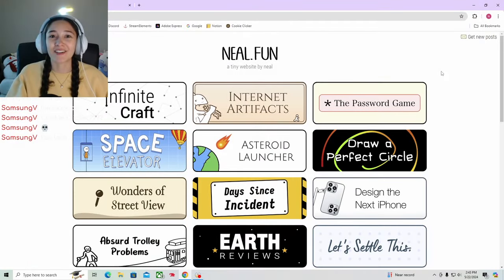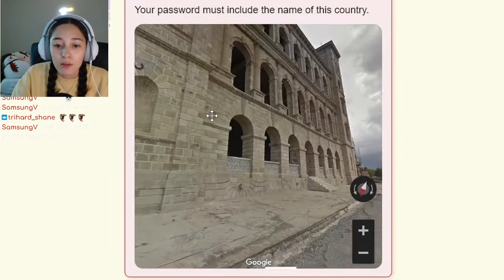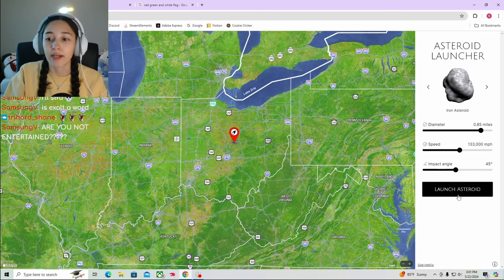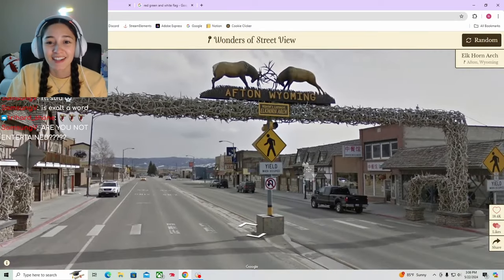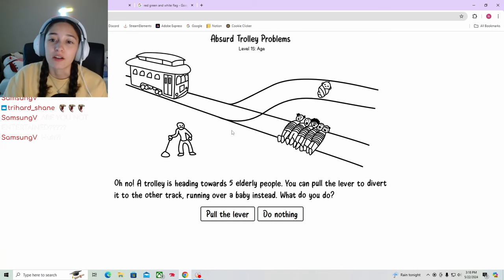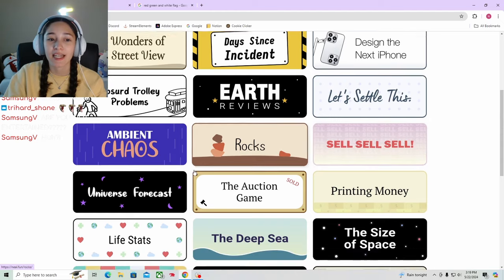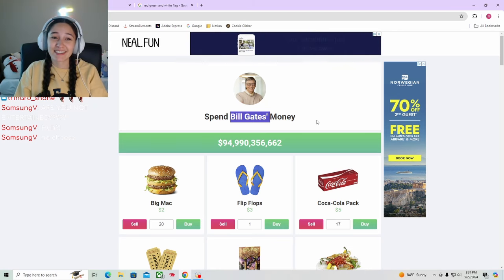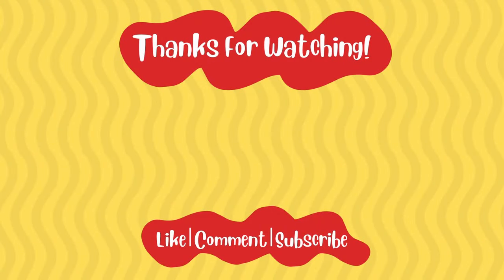FUN FUN FUN - Neal.Fun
Goofin around, having fun, thanks Neal